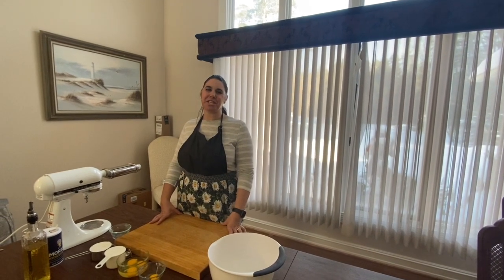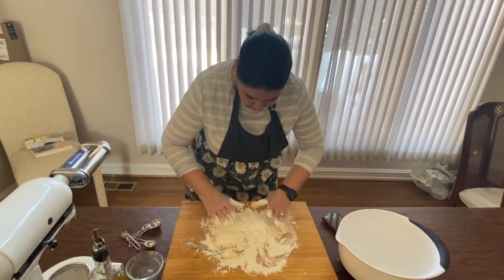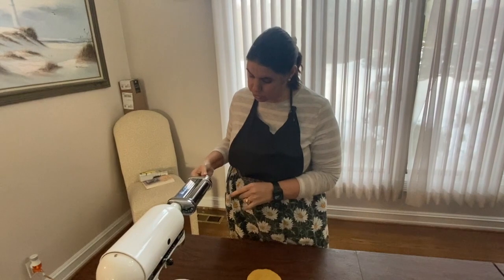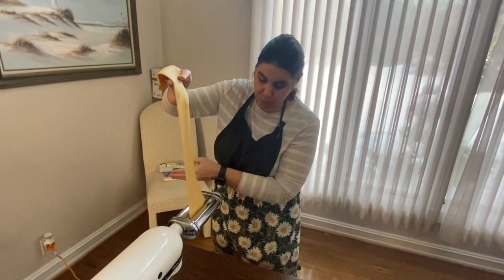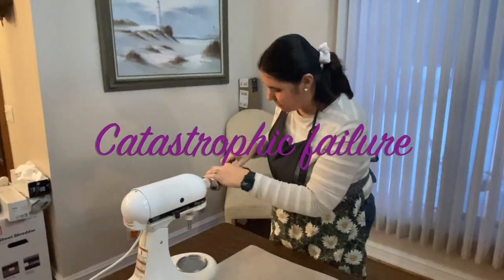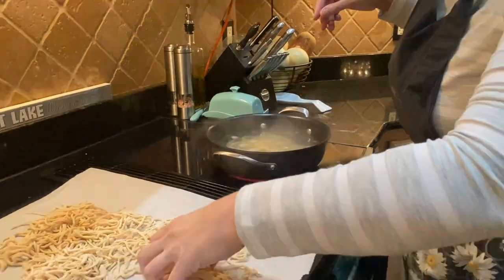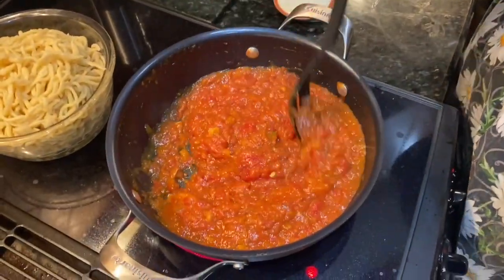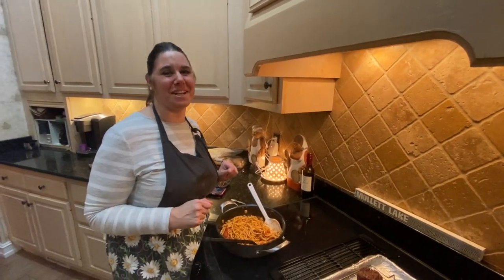How To Make Homemade Pasta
Italian Dinner Night.  All Music downloaded from Audioblocks:Adventures In Fine Dining (Jonathan Magavero) Vintage Backyard Jazz Atmosphere & Vintage Electro Swing Party (Volodymyn Piddubnyk, Snap Swing (Diego Martinez) Cabana Banana, Cooking Backround.